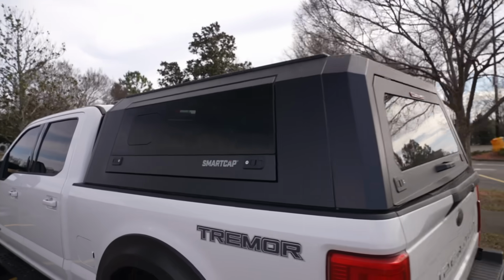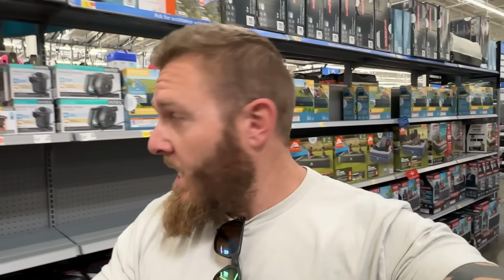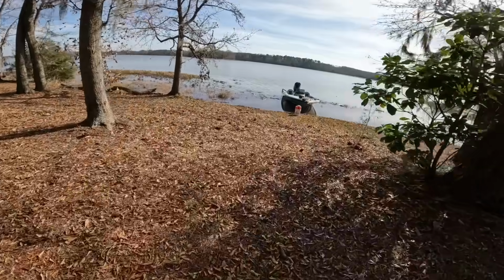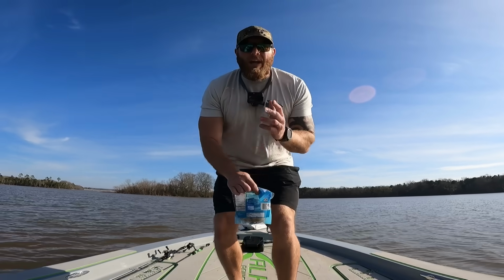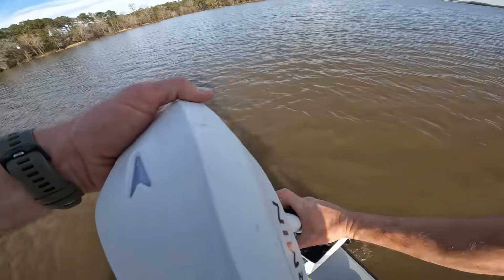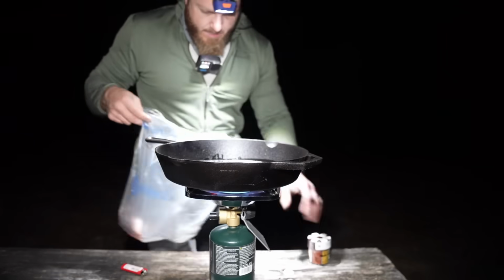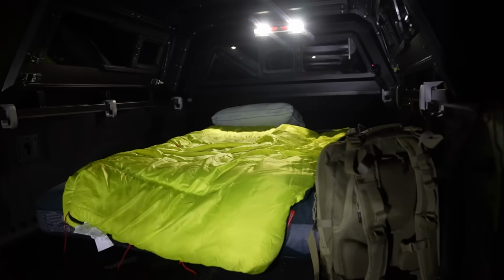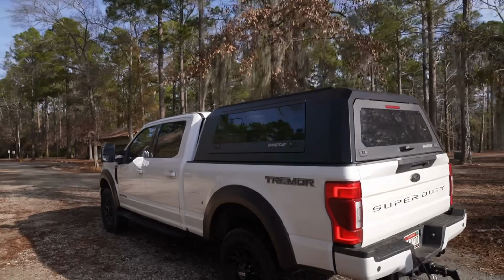Surviving 24-HOURS Lake Truck Camping w/ ONLY Walmart Gear (Catch Clean Cook)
Don't miss out on all the action this week at DraftKings! Download the DraftKings app today!

Today we're attempting to survive 24 hours camping in my new truck topper w/ only walmart budget gear!!

gamblinghelplinema.org (MA). Call 877-8-HOPENY/text HOPENY (467369) (NY).
21+ and present in most states. (18+ DC/KY/NH/WY). Void in ONT/OR/NH. Eligibility
restrictions apply. On behalf of Boot Hill Casino & Resort (KS).
1 per new customer. Min. $5 deposit. Min. $5 bet. Max. $200 issued as non-withdrawable
Bonus Bets that expire in 7 days (168 hours). Stake removed from payout. Terms: